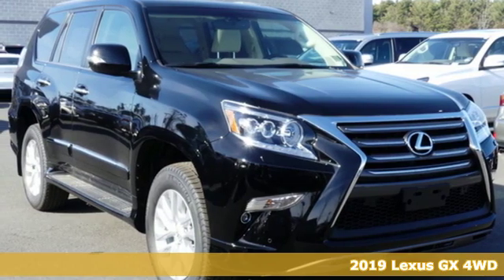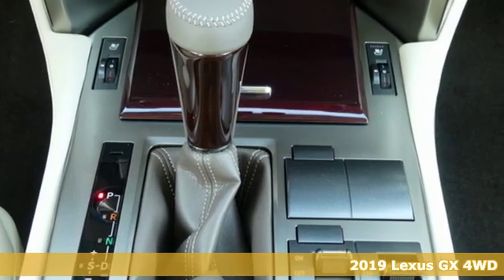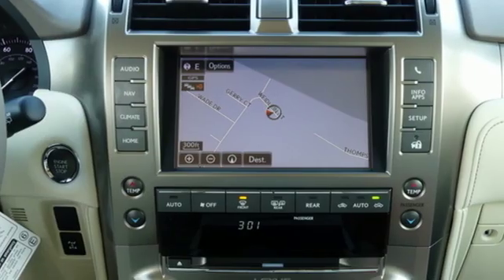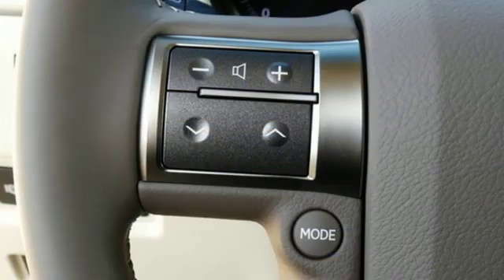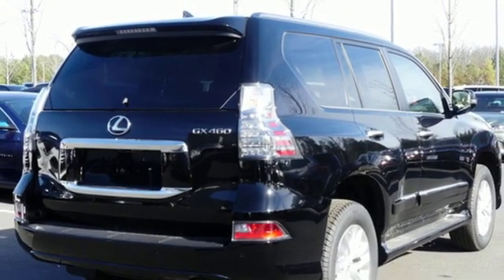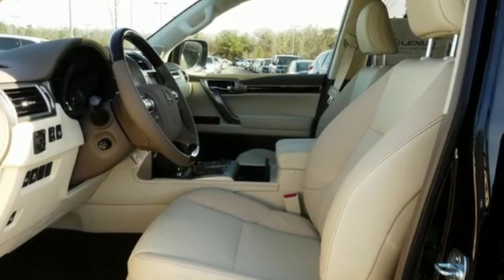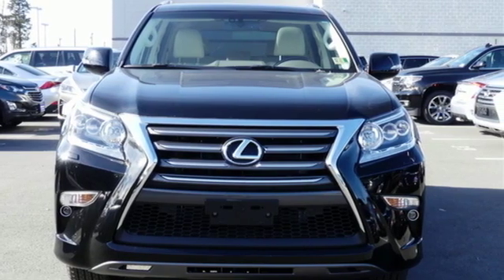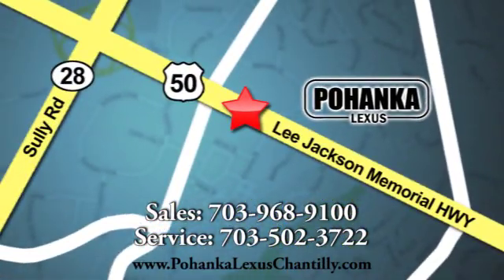New 2019 Lexus GX Chantilly Dale City VA DC, MD GXK5219117 - SOLD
Year: 2019
Make: Lexus
Model: GX
Trim: GX 460 4WD
Engine: L Cyl.
Color: BLACK ONYX
Interior: LT BEIGE
Stock #: GXK5219117
VIN: JTJBM7FX0K5219117

Address:
13909 Lee Jackson Memorial Hwy